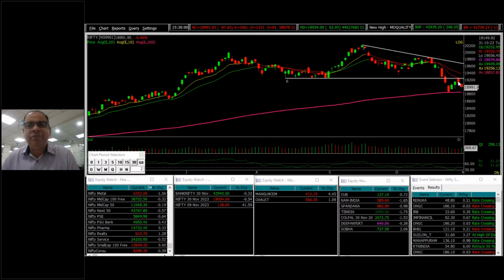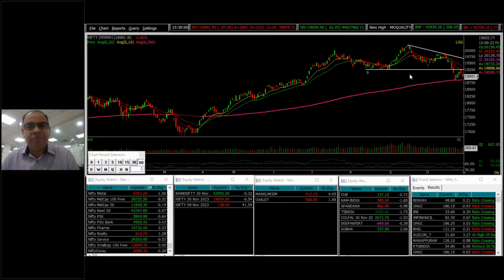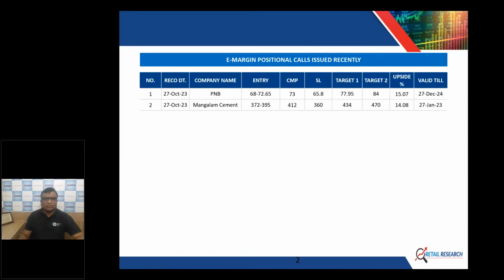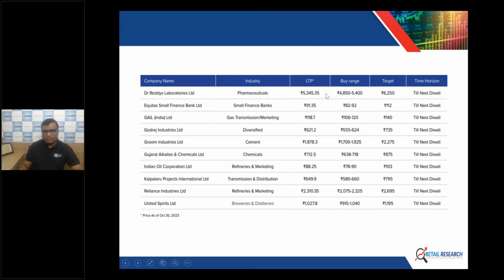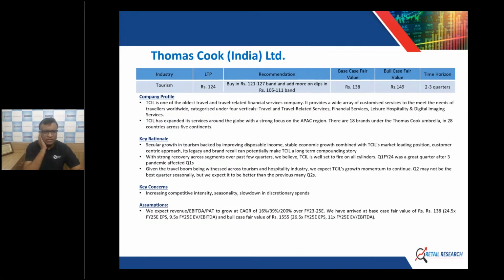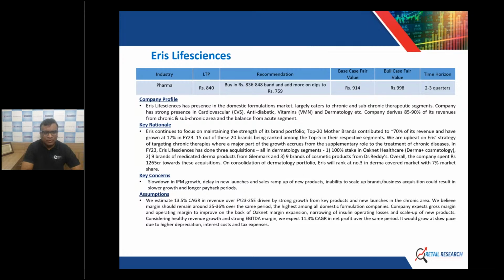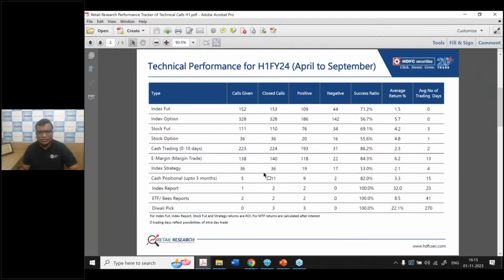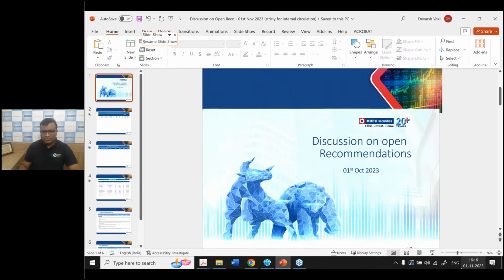Midweek Market Outlook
Speakers:
Devarsh Vakil: Deputy Head- Retail Research, HDFC Securities
Nagaraj S Shetti: Research Analyst, HDFC Securities